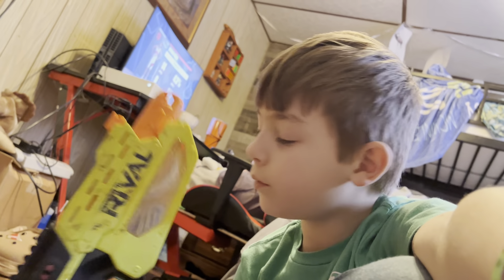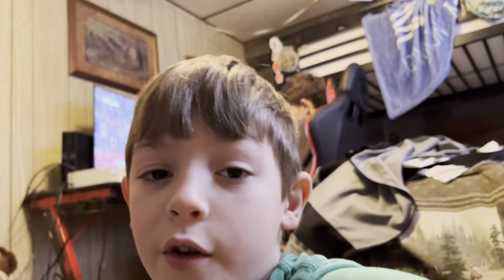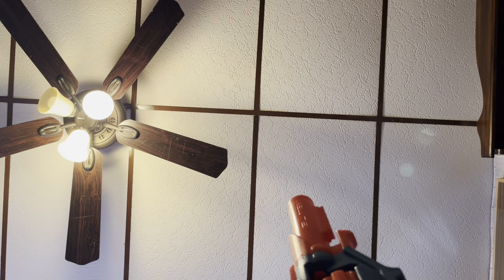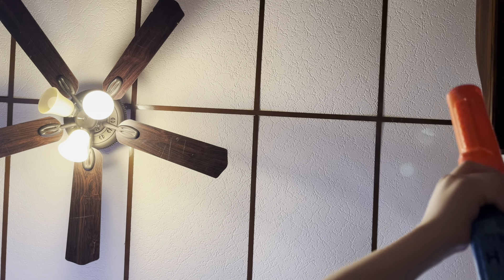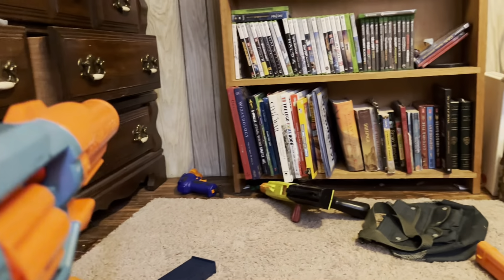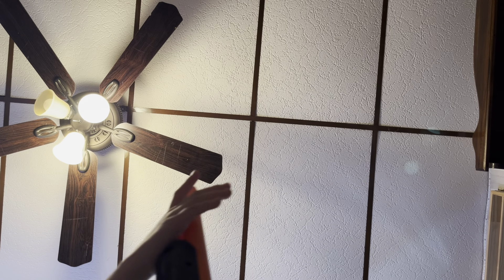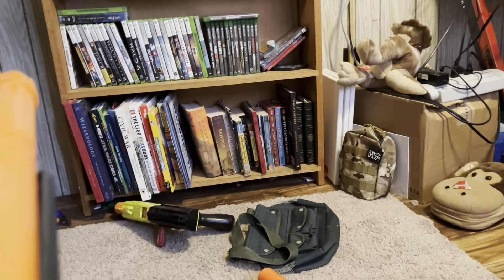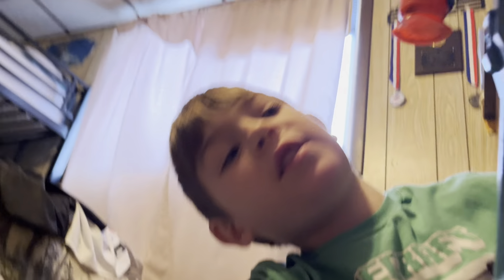Picking a gun for the big hunt